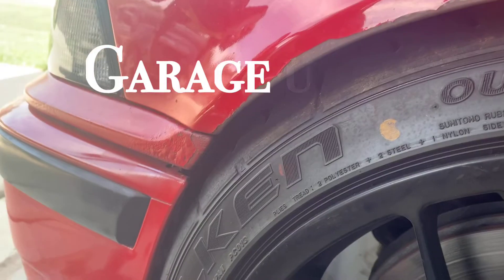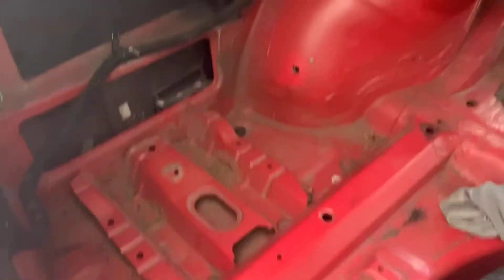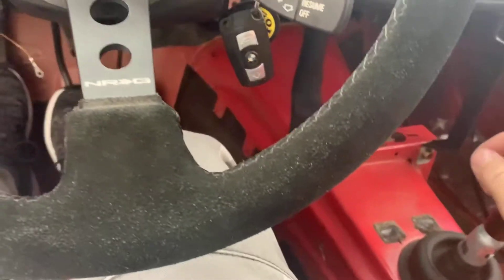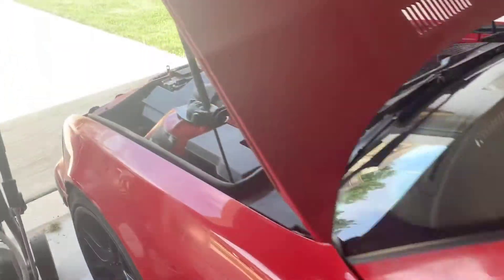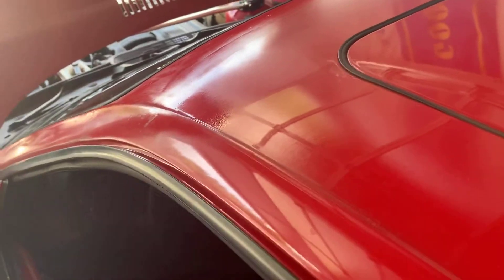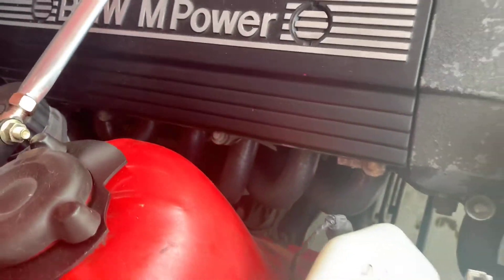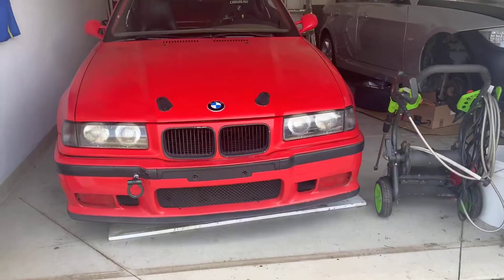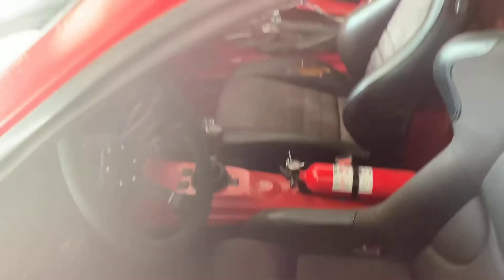BMW M3 update